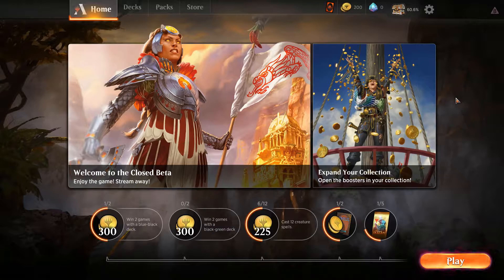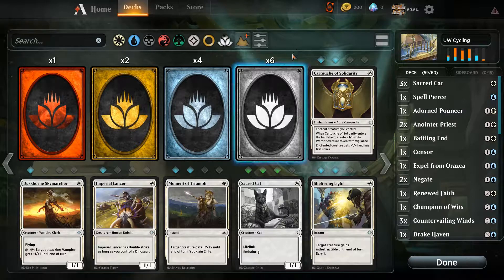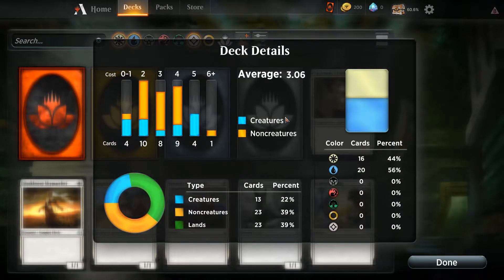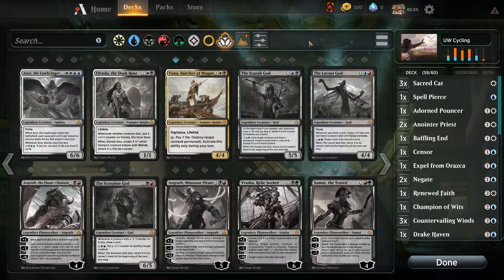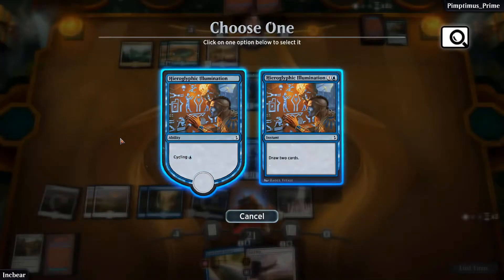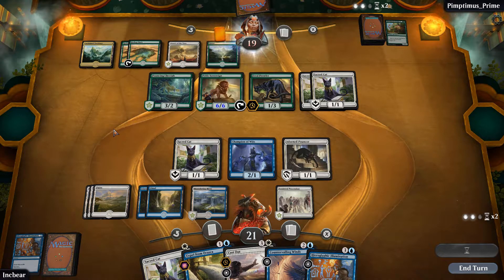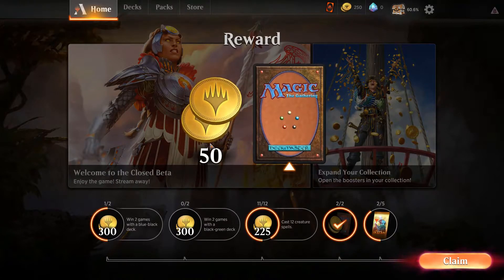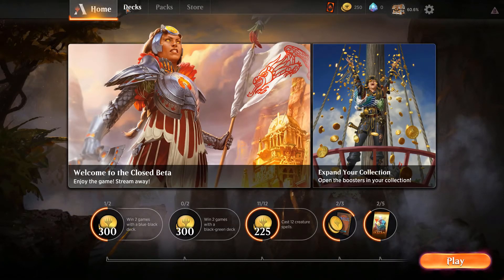MTG Arena: Deck Editor and Custom Deck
Talking about the MTG Arena deck editor, and I show off a custom deck.